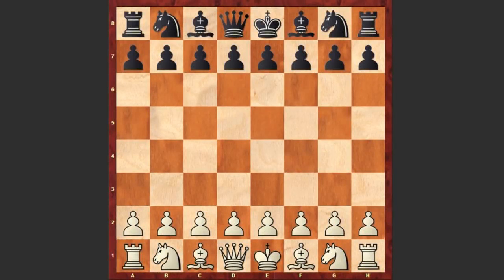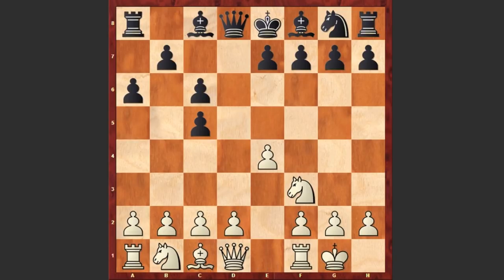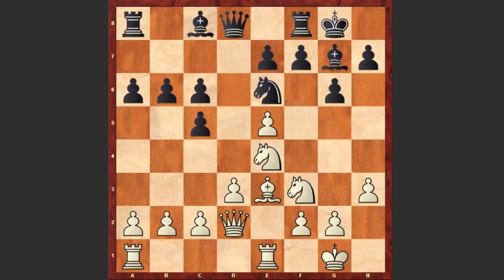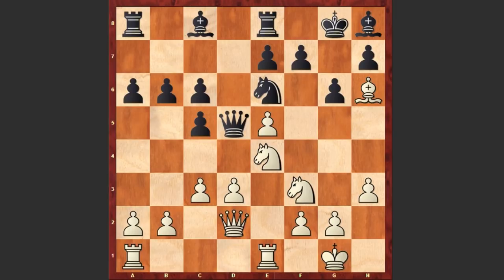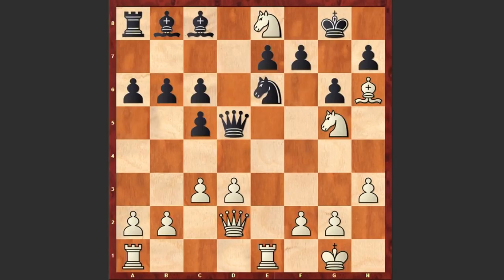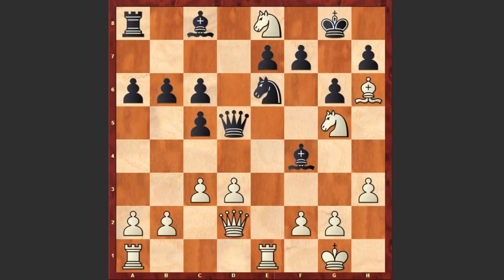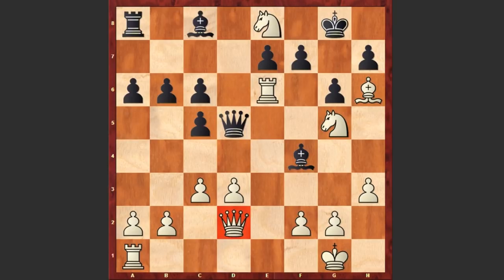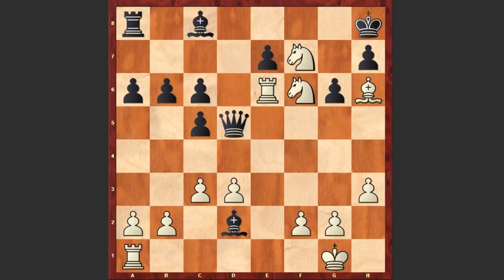Anatoly Karpov's Deadly Trap In Sicilian Defense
Anatoly Karpov vs P Nikkanen  Valkeakoski
Valkeakoski  (1989), FIN
Sicilian Defense: Nezhmetdinov-Rossolimo Attack (B30)
1. e4 c5 2. Nf3 Nc6 3. Bb5 a6 4. Bxc6 dxc6 5. O-O g6 6. h3 Nf6 7. e5 Nd5 8. d3 Bg7 9. Nbd2 O-O 10. Re1 Nc7 11. Ne4 Ne6 12. Be3 b6 13. Qd2 Re8 14. Bh6 Bh8 15.c3 Qd5 16. Nd6 Bxe5 17. Nxe8 Bb8 18. Ng5 Bf4 19. Rxe6
1-0